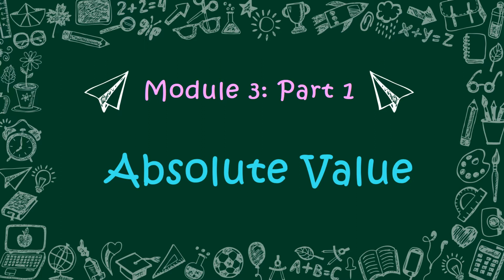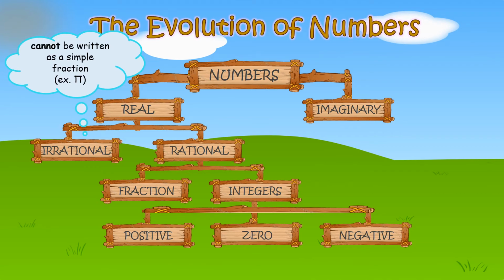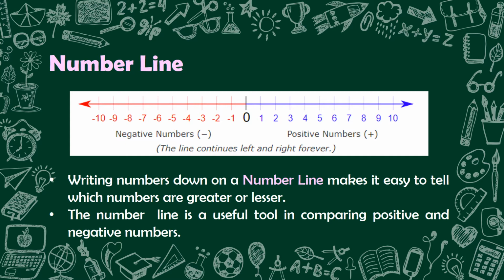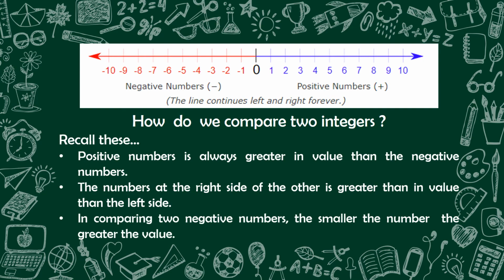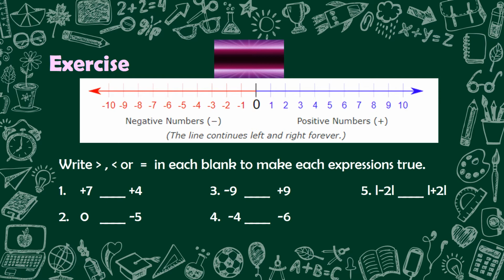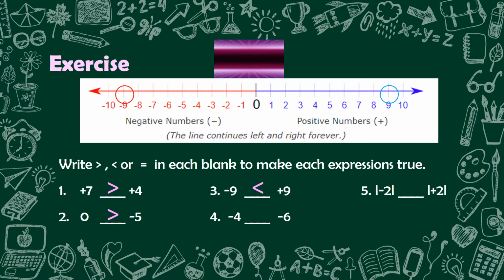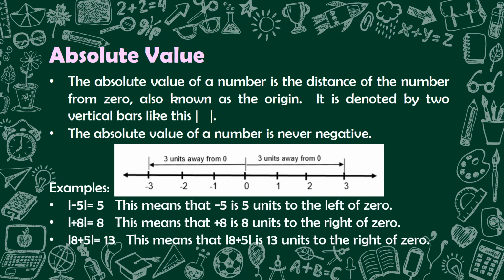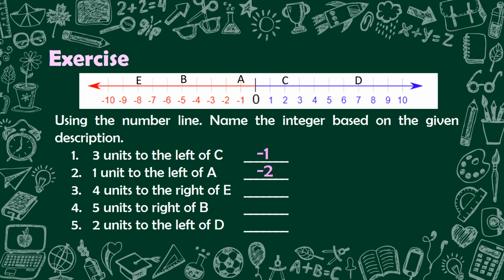Mathematics 7 - Module 3 (part1) - Absolute Numbers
This video provides lesson/discussion about the absolute value of a number and will help you answer your Mathematics- Module 3

References:
- Mathematics Quarter 1- Module 3 Absolute Value   M7NS-Ic-1  Operations on Integers M7NS-Ic-d-1 (Division of Bulacan)